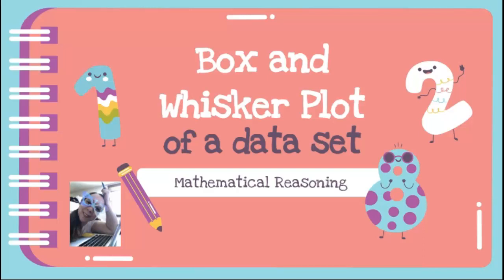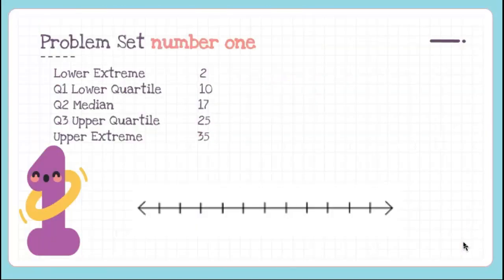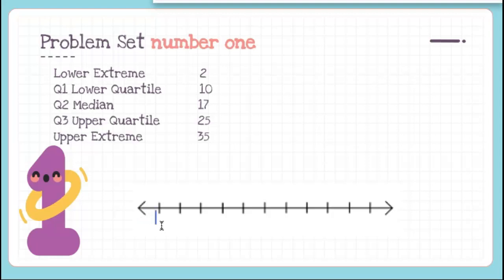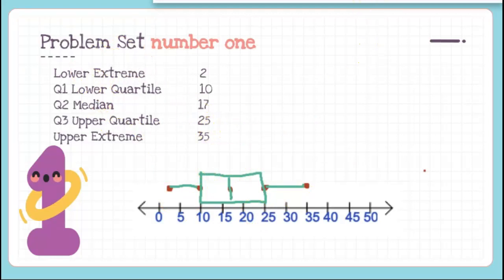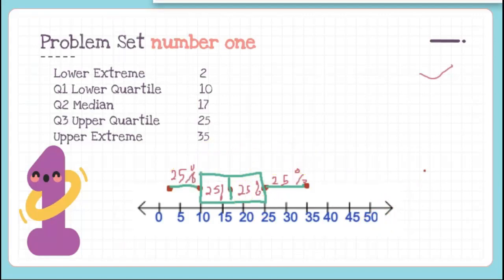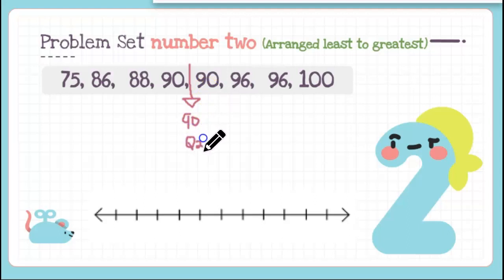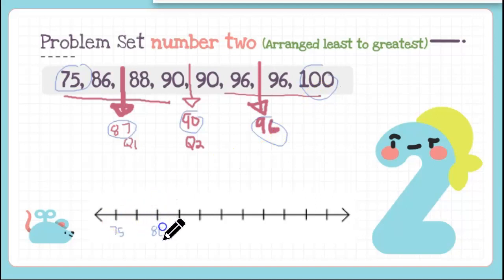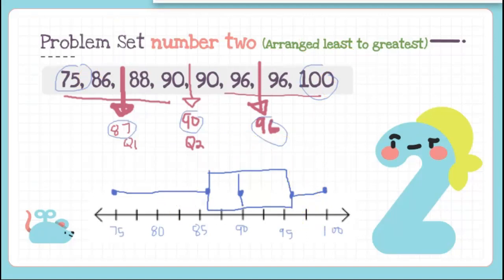Box and Whisker Plot